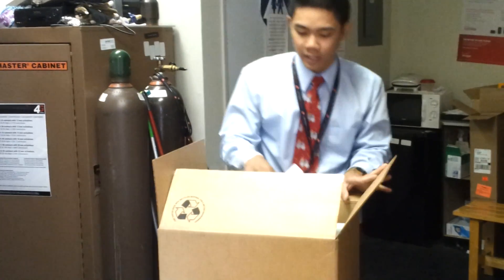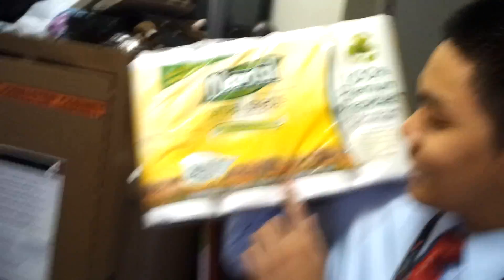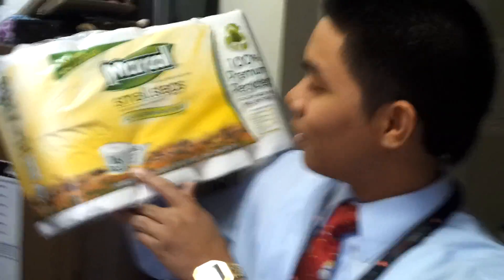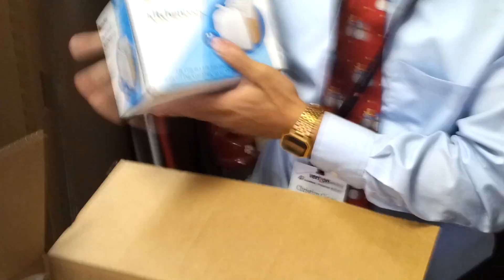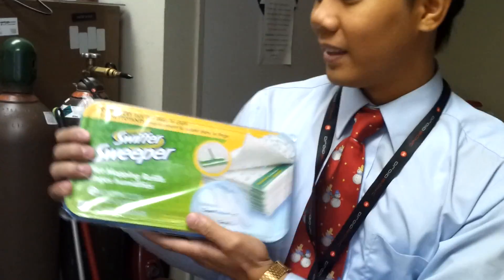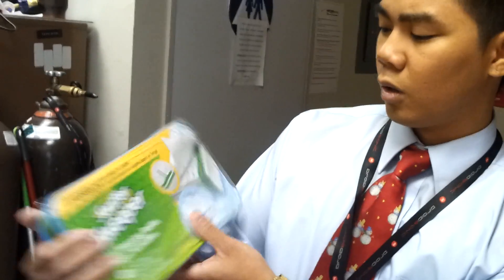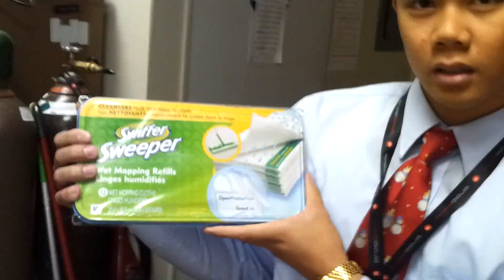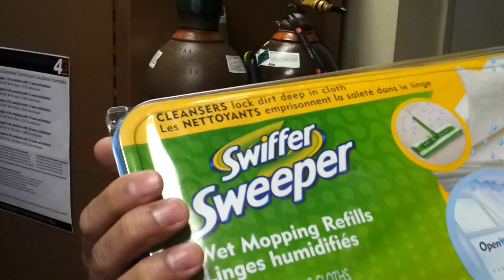Unboxing of best new smartphones for 2011!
Unboxing of thee best smartphones this year!. ?.